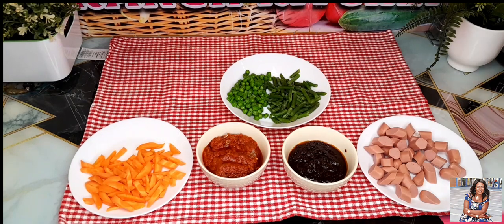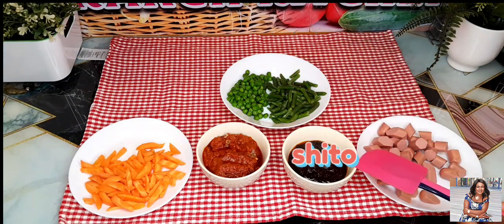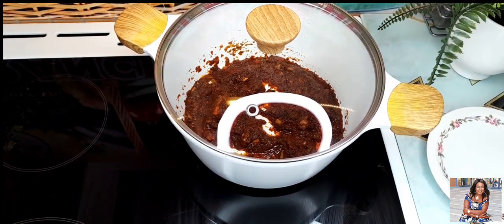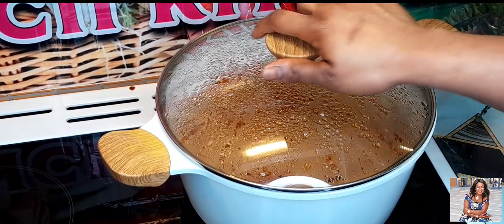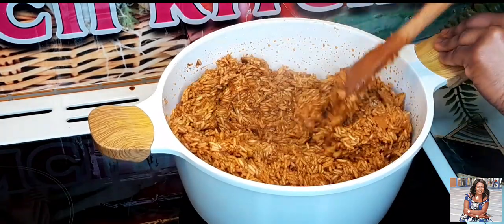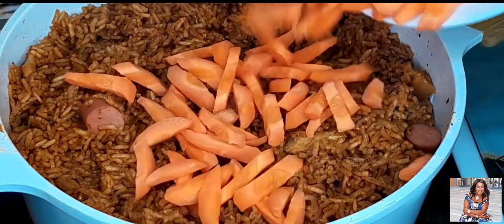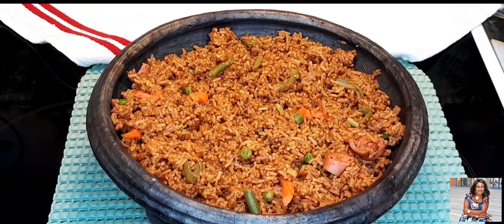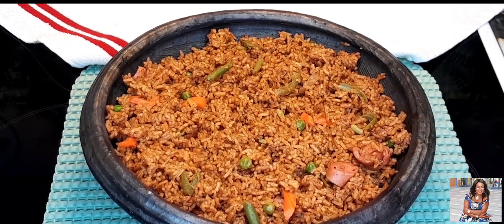Have You Tasted Shito Jollof Rice Before? / How To Cook Shito Jollof Rice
shito jollof @franciikitchen

■Ingredients:
▪︎Stew
▪︎Rice
▪︎Francii Shito
▪︎Sausage
▪︎Carrots
▪︎Green Peas
▪︎Green Beans